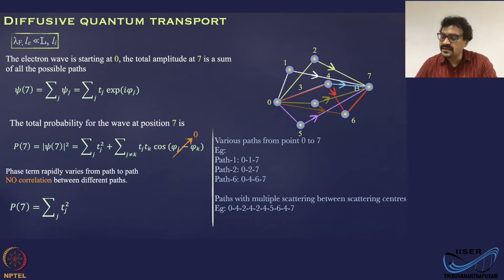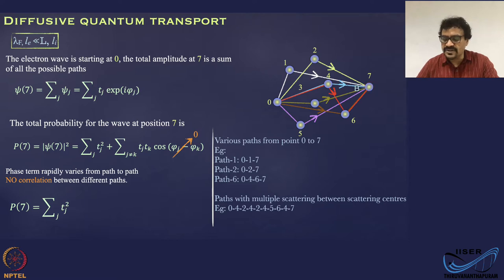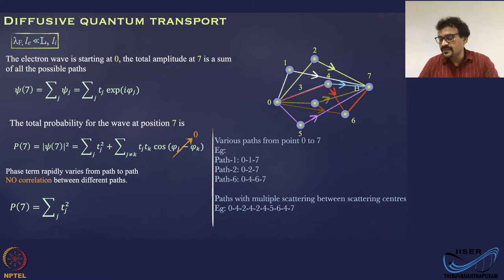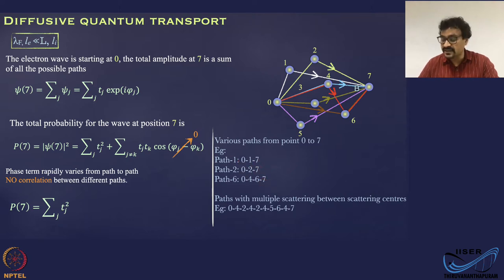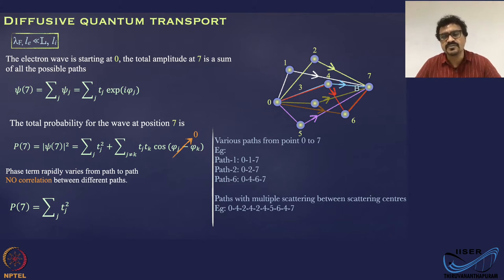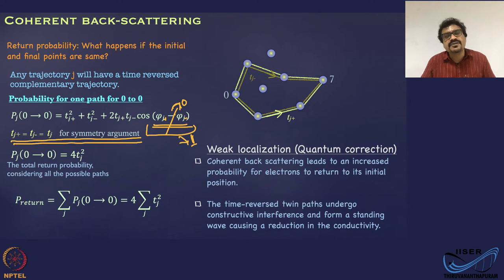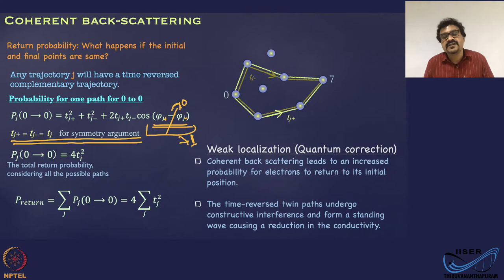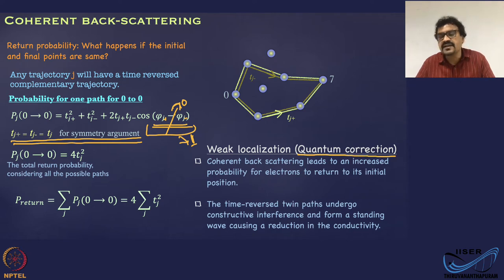mod05lec13 - Weak Localization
Weak Localization
DR. MADHU THALAKULAM
Associate Professor (Physics)
 Indian Institute of Science Education and Research
Thiruvananthapuram
Weak localization, coherent back scattering, weak anti-localization